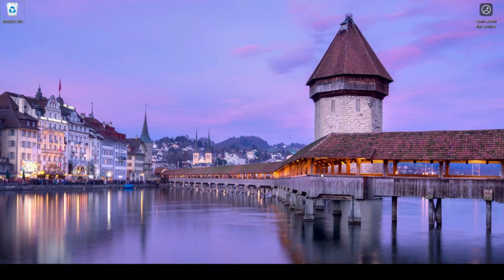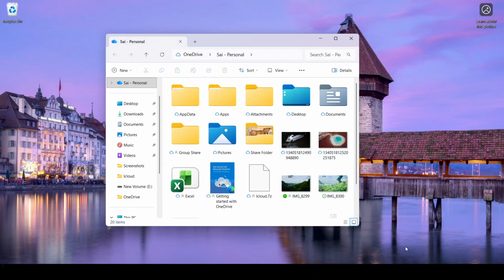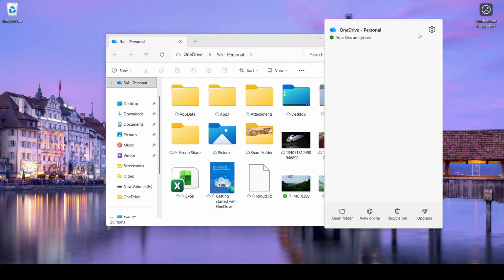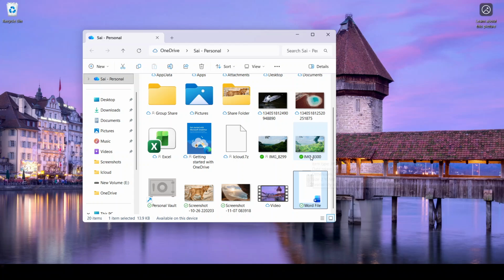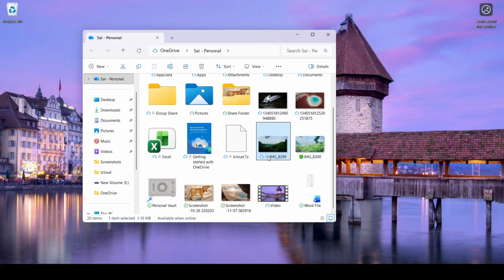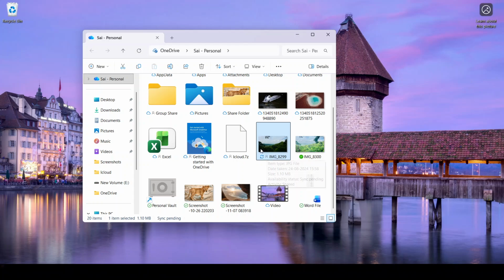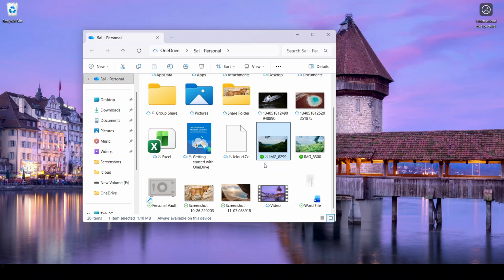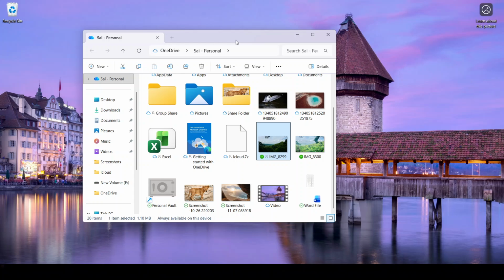Onedrive-How to Make Files Available Offline Anytime 2026 (Step By Step)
Learn Onedrive-How to Make Files Available Offline Anytime in this video.

In This Video, We'll Show You 👇
Onedrive Always Available Offline
Onedrive Available Offline
Onedrive Offline Access
Onedrive How To Offline
Onedrive Sync Offline
Onedrive Make Files Offline
Onedrive Files Offline
Onedrive Offline Mode
Onedrive Offline
Onedrive Tutorial
Onedrive
Onedrive Tips
Onedrive Guide
Onedrive Help
Onedrive Sync
Onedrive Sync Issues
Onedrive Troubleshooting
Onedrive Offline Sync
Onedrive Offline Not Working
Onedrive Offline Files Not Syncing
Onedrive Offline Access Windows